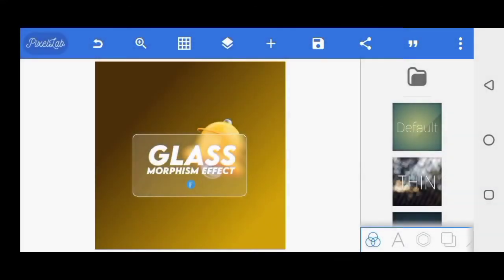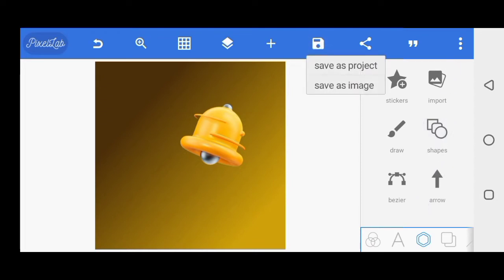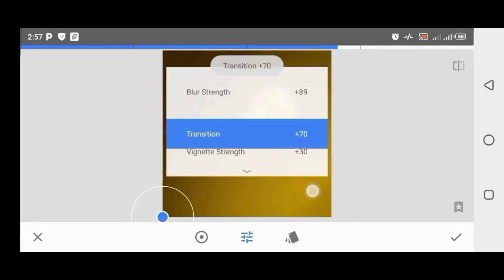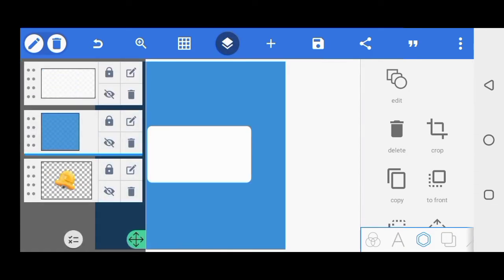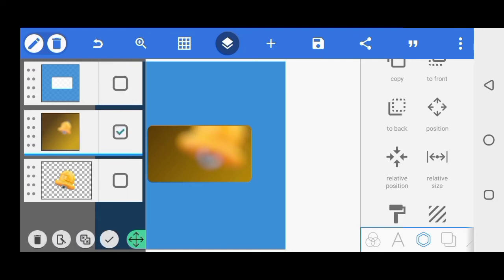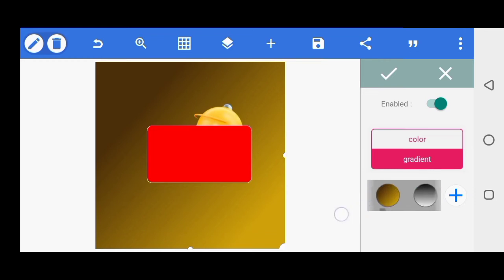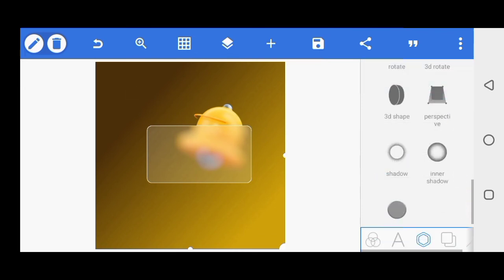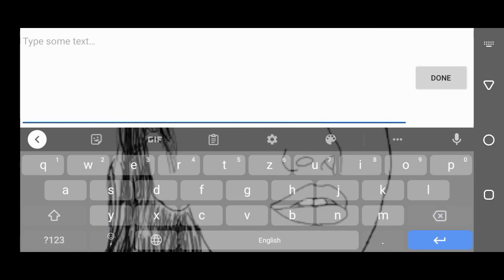How to Create Realistic Glass morphism effect on pixellab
Hey 👋 learn how to create realistic glass morphism effect just like Photoshop and coreldraw on your smartphone.